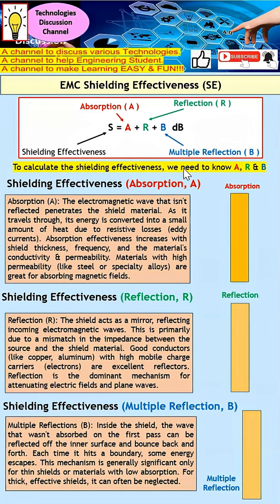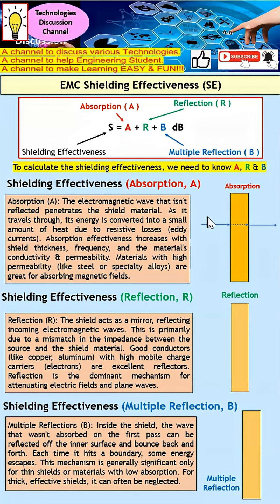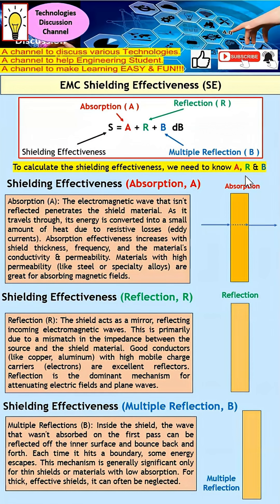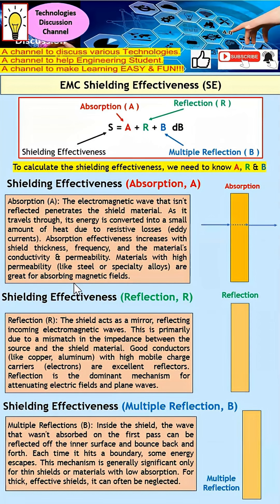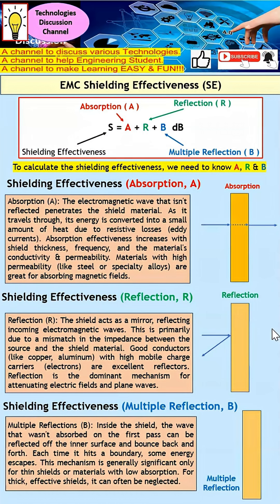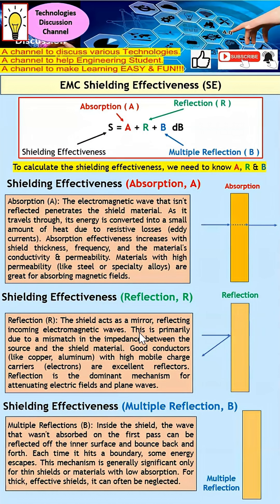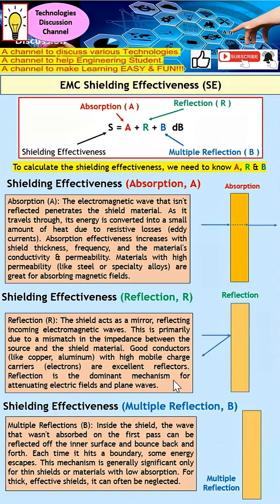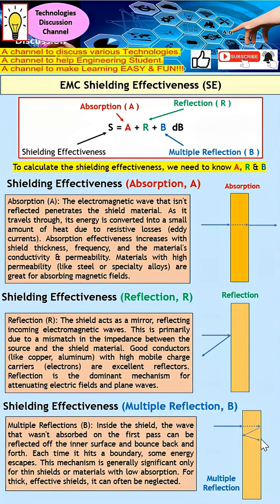EMI Shielding: Why Absorption, Reflection & Multiple Reflection Matter for A Good Shielding Design.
The Hidden Reason Why Your Shielding Isn't Working: Absorption + Reflection + Multiple Reflection